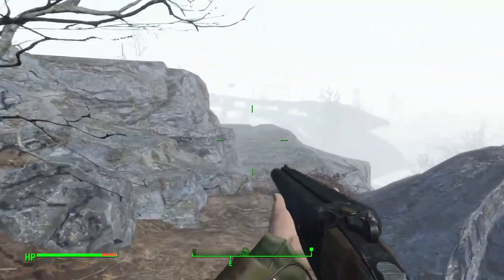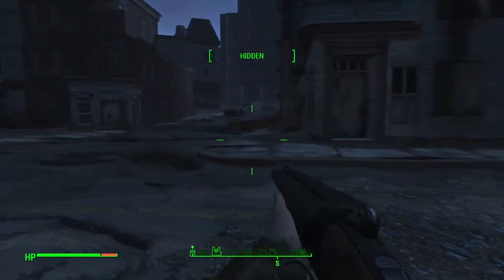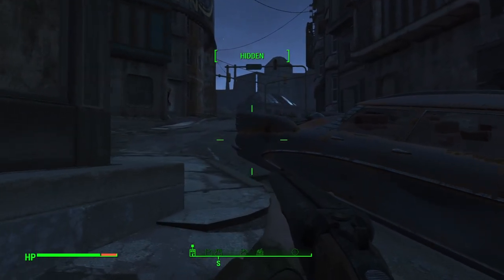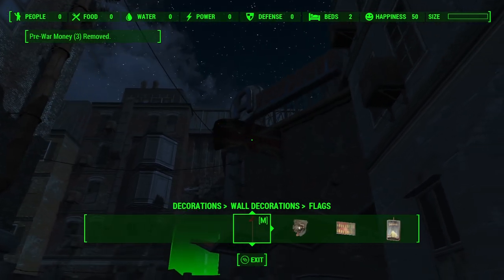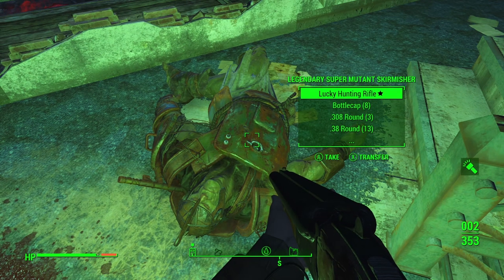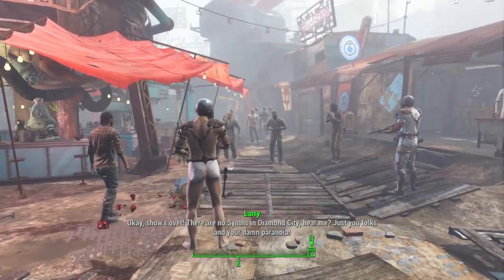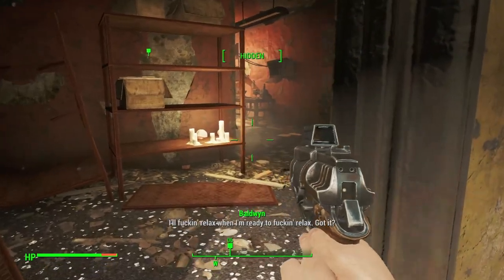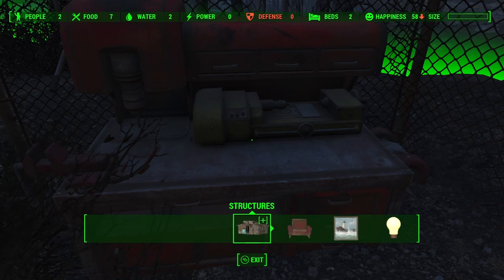Fallout 4: Rebuild The Colonies - Part 7: I Claim Thee for King, or Queen, and Country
Greetings and Salutations to you all my good chums, and welcome back to falloutfriday & fallout4 Rebuild The Colonies

Upon this return of Fallout Friday, we make our way to Diamond City and in the process lay claim to a couple more settlements for our burgeoning colony.

This has been a Rich T Entertainment production.